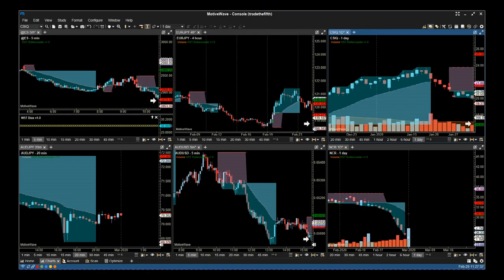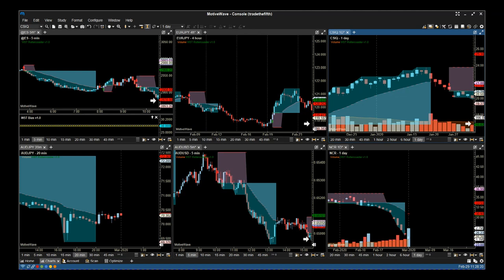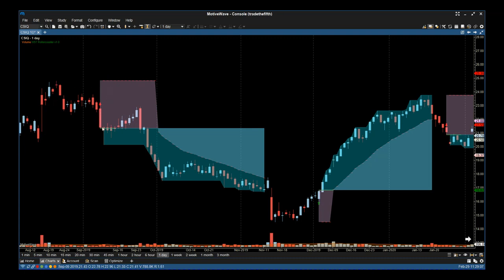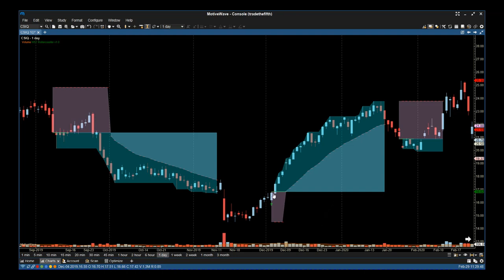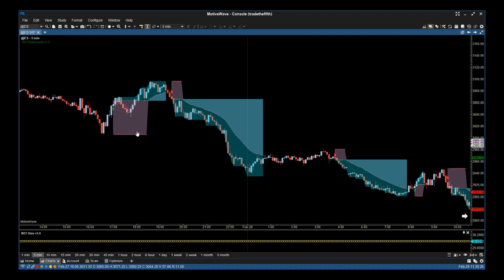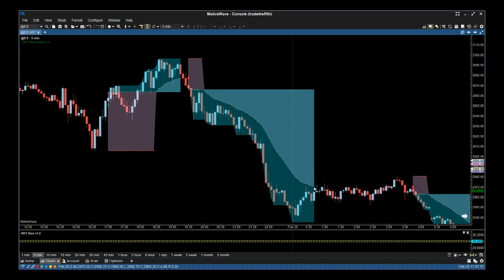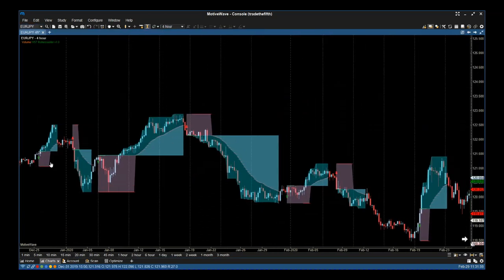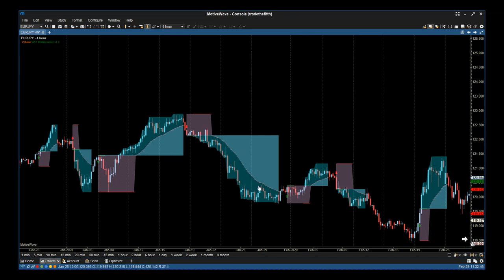Video Tour of The Roller Coaster Trading Indicator Suite for Motivewave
Watch the video tour to understand how the Roller Coaster Indicator Suite works on the MotiveWave Trading Platform.